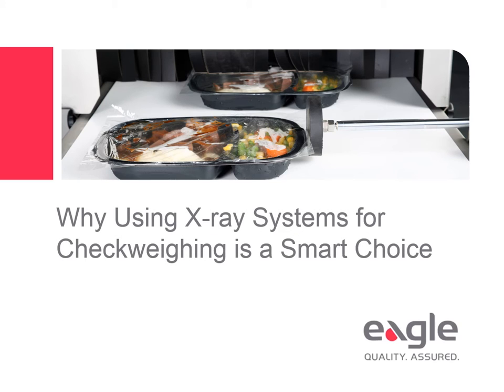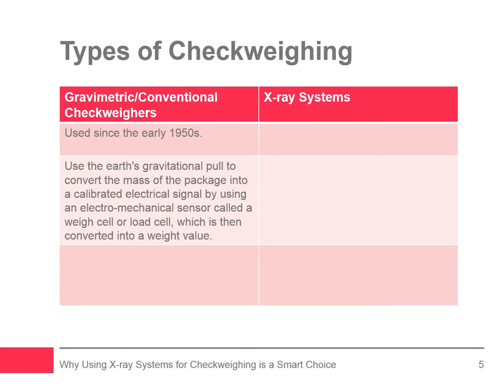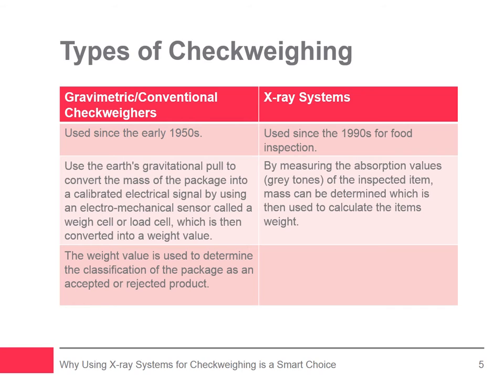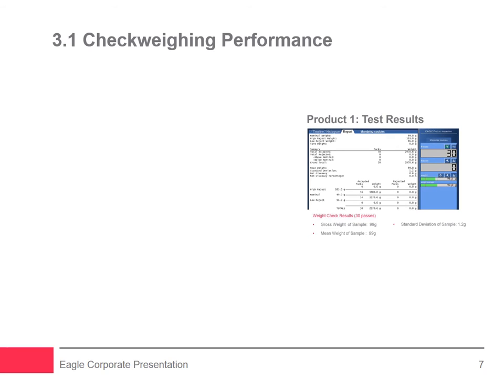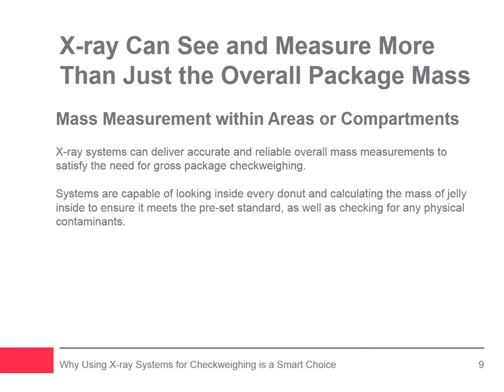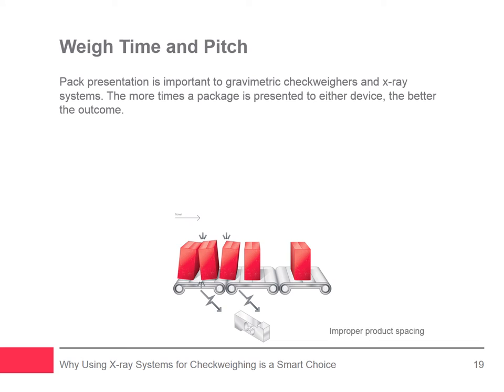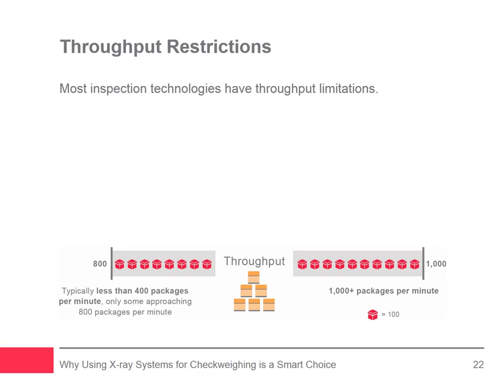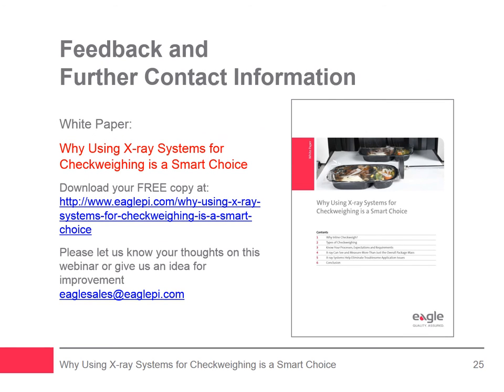Eagle Product Inspection Webinar | Why is Using X-ray Systems for Checkweighing a Smart Choice?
X-ray systems for checkweighing deliver contaminant detection and also have added capabilities of zone weight and fill-level inspection, counting, package integrity inspection, checks for correct product placement, size and volume.